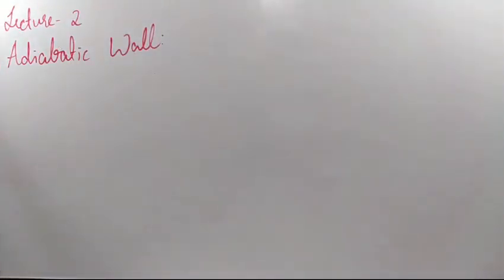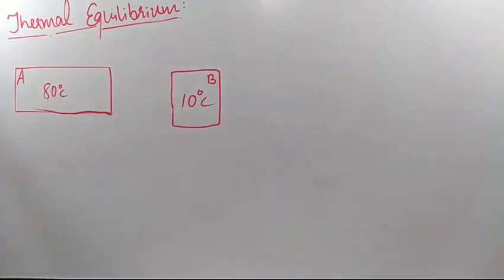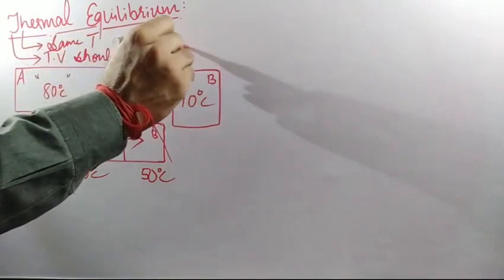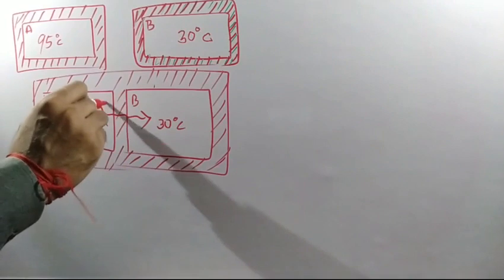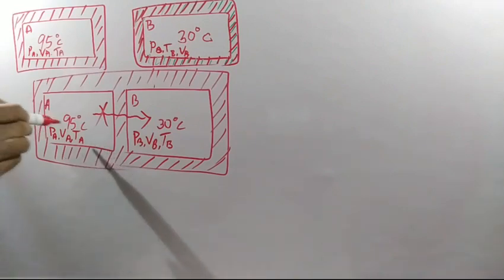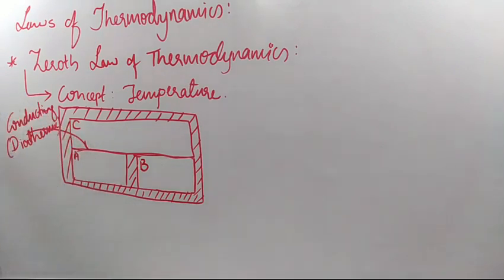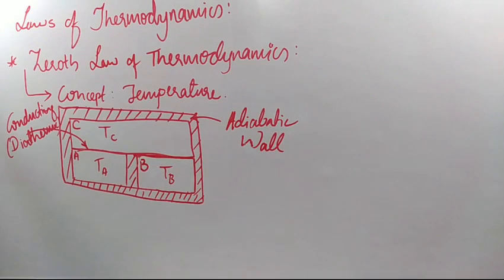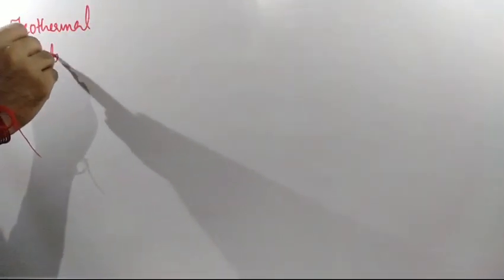Class XI -Heat & Thermodynamics (Lecture-2)